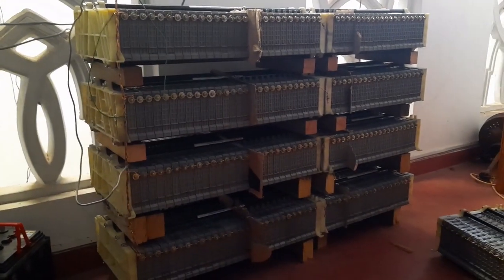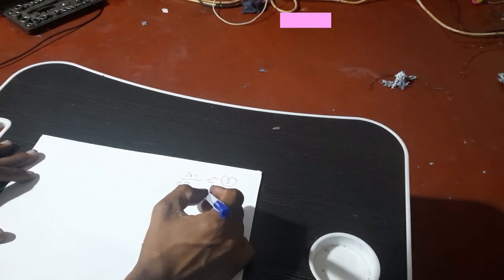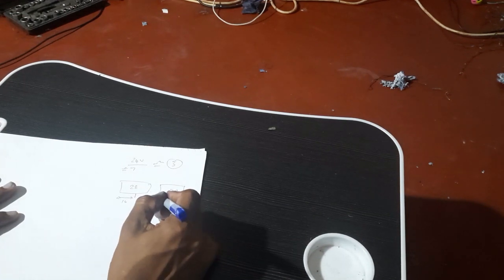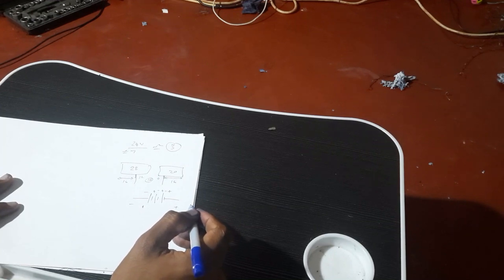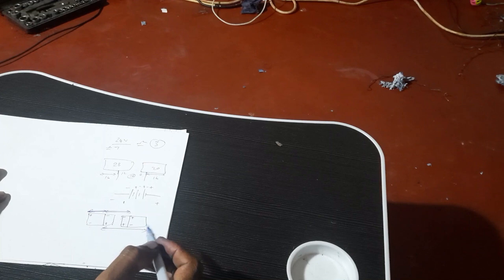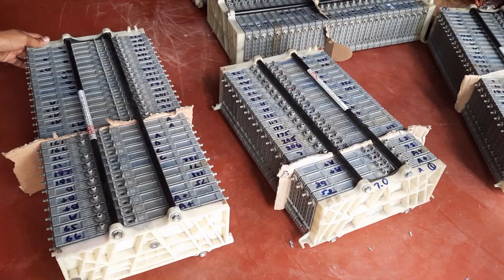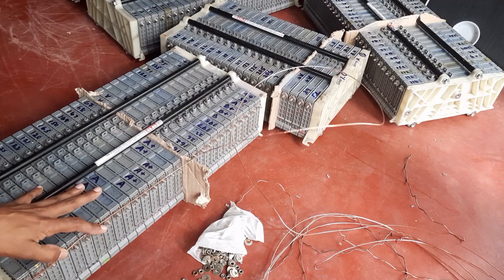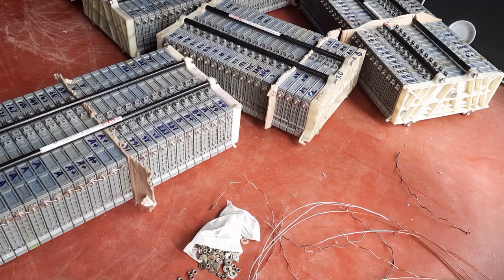24V 1kWh SOLAR BATTERY BANK build - used hybrid batteries!!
A 24V battery bank is a crucial component of a solar system, providing a reliable source of power when sunlight is not available. Hybrid batteries are an excellent choice for this purpose, as they combine the best features of different types of batteries to provide a reliable and efficient power source. In this video, we will explore the benefits of using hybrid batteries in a 24V battery bank for a home solar system.

Hybrid batteries are a combination of two or more types of batteries, usually lead-acid and lithium-ion batteries. Each type of battery has its unique properties and advantages, and by combining them, hybrid batteries can offer the best of both worlds. Lead-acid batteries are well-known for their reliability, long lifespan, and affordability. On the other hand, lithium-ion batteries are lightweight, have a high energy density, and can deliver a high current output.

A 24V battery bank consisting of hybrid batteries can provide several benefits for a solar system. Firstly, hybrid batteries can provide a higher capacity than individual batteries, allowing for more energy to be stored in the battery bank. This means that more power can be stored for use during periods of low sunlight or at night, ensuring that the system can provide a reliable source of energy.

Secondly, hybrid batteries can deliver a high current output, making them ideal for powering high-demand appliances or equipment. This can be especially useful in off-grid solar systems where there is no backup power source. Hybrid batteries can also be designed to provide a consistent voltage output, which is essential for maintaining the performance of sensitive electronic devices.

Thirdly, hybrid batteries can have a longer lifespan than individual batteries. This is because they can be designed to mitigate the weaknesses of individual batteries, such as their tendency to degrade over time or their susceptibility to temperature changes. By combining the strengths of different battery chemistries, hybrid batteries can provide a more reliable and efficient power source for a solar system.

Finally, hybrid batteries can be more cost-effective than individual batteries. This is because they can be designed to provide the most cost-effective solution for the specific needs of the solar system. For example, a hybrid battery bank can be designed to provide the optimal balance between capacity, power output, and lifespan, depending on the requirements of the system. This can result in a more cost-effective solution than purchasing individual batteries that may not meet all of the system's requirements.

In conclusion, a 24V battery bank consisting of hybrid batteries is an excellent choice for a solar system. Hybrid batteries offer a range of benefits, including a higher capacity, high current output, longer lifespan, and cost-effectiveness. By combining the best features of different battery chemistries, hybrid batteries can provide a reliable and efficient source of power for a solar system, ensuring that the system can meet the energy demands of the user.

In this video, I'm showing you how I made a powerful 24V solar battery bank from used hybrid battery modules. This battery bank is perfect for powering your home solar system or off grid system! an ideal battery backup for your home, you'll be amazed with this cheap solar battery bank idea! also this is a great way to re-use old 'hybrid batteries'.

This 'solar battery bank' is made from NiMH batteries found in 'hybrid battery' packs, which are some of the most powerful and affordable batteries you can buy. This 'solar battery bank' is perfect for powering your home or off grid systems, and it's a great way to reduce your environmental impact, as we re-use old 'hybrid battery' modules! Watch this video to learn how I used discarded 'hybrid battery' modules to make this powerful solar battery bank and start powering your life with renewable energy!

In this video, I'll be showing you how I converted a used 'hybrid battery' pack into a powerful 24V 'solar battery bank'. This 'solar battery bank' can be used to power your home solar system or off grid electricity generator!

This easy 'solar battery bank' is a great way to reduce your electricity costs and increase your solar power output! If you're looking for a cheap and easy way to add solar power to your home, then this solar battery bank is the perfect solution! also you get to use old 'hybrid battery' modules.

In this video, I'll show you how I converted a used hybrid battery pack into a powerful 24V 'solar battery bank', powerful enough to function a house! This 'solar battery bank' can be used to power your home solar system or off grid system!

If you're looking for a cheap and easy way to power your home or off grid system, then this 'solar battery bank' is perfect for you! This 'solar battery bank' is made from used 'hybrid battery' modules, which means it's a cost-effective way to power your devices!